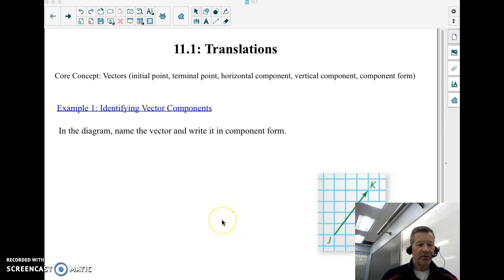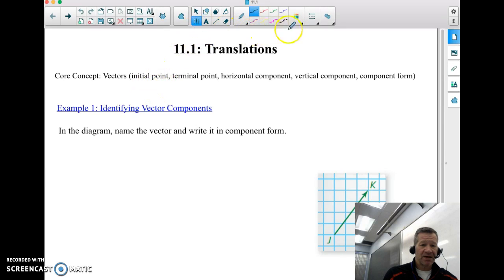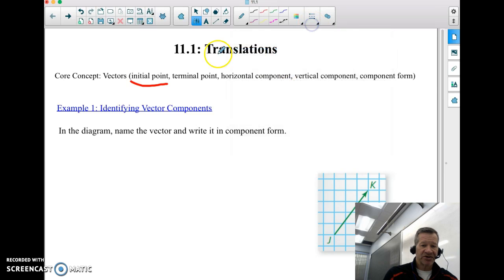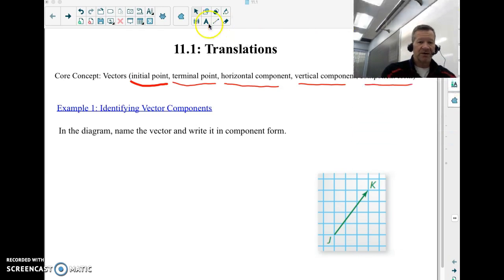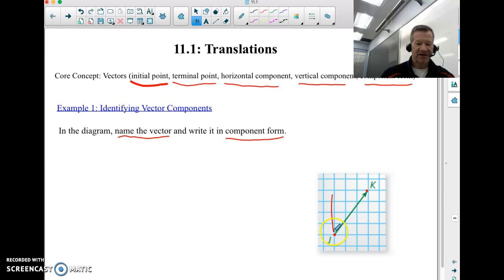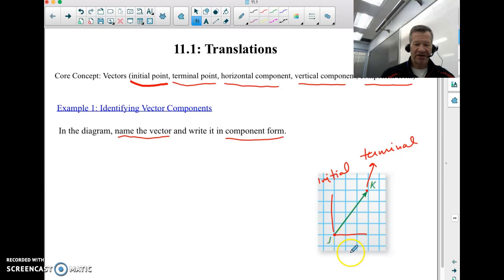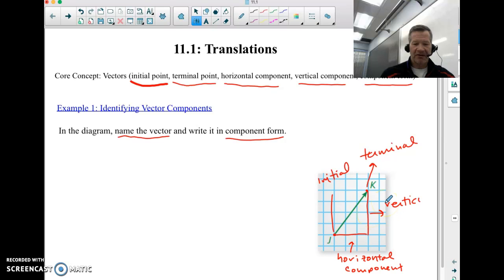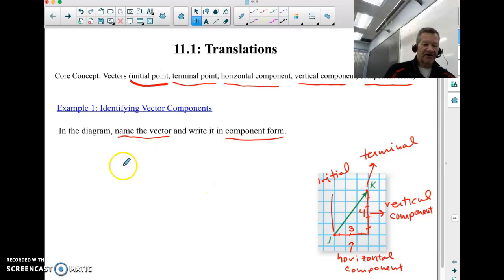Section 11.1 Example 1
Write a vector in component form